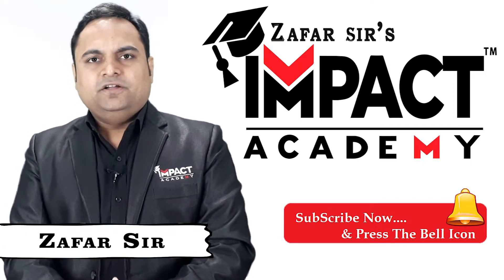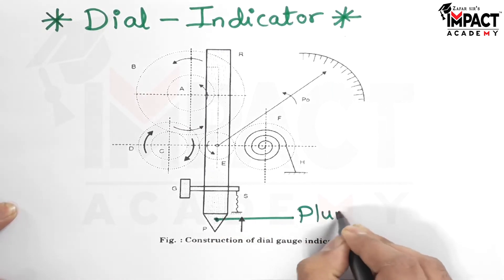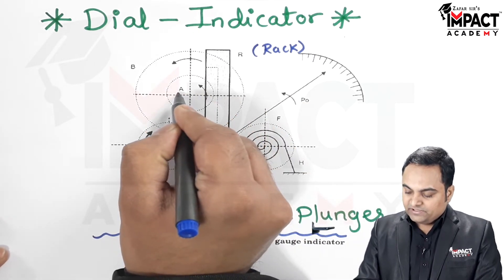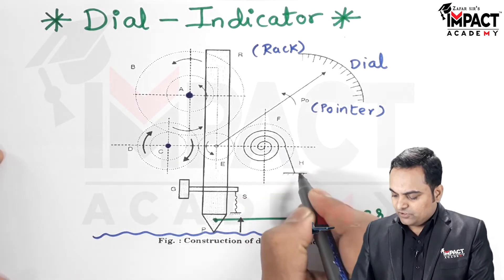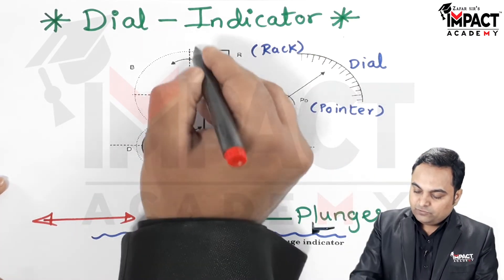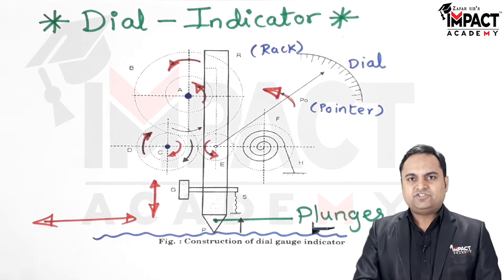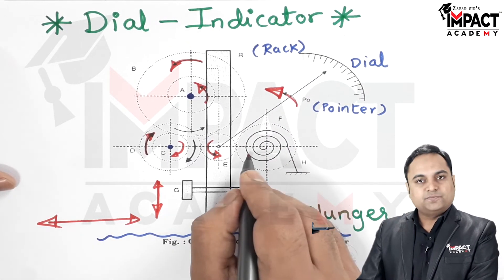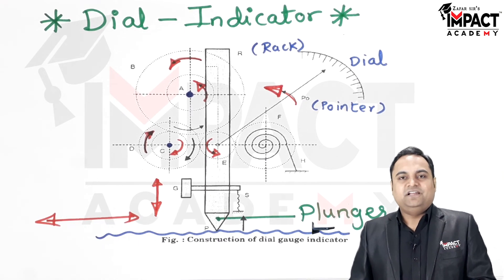Dial - Indicator | Metrology | Mechanical Engineering engineering zafarsir gateexam #2024